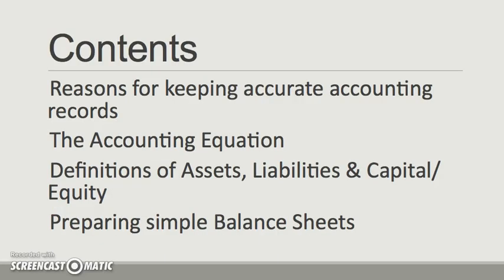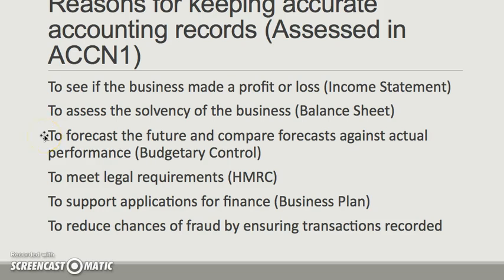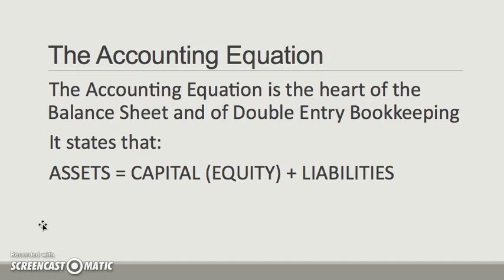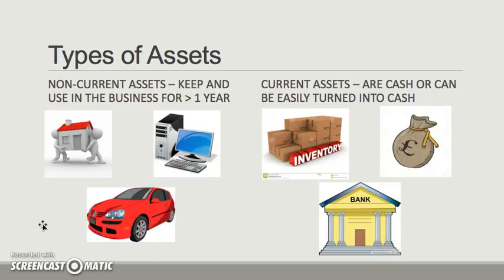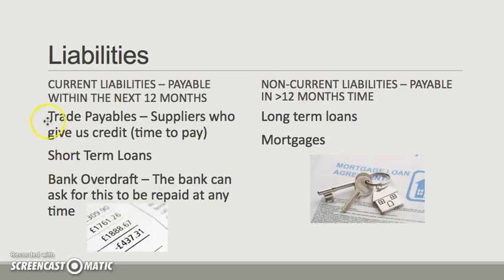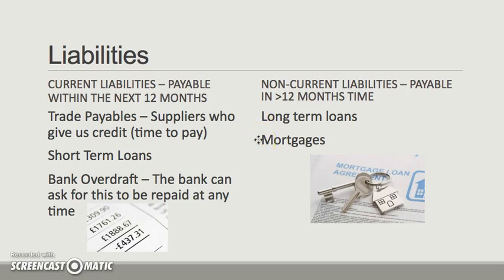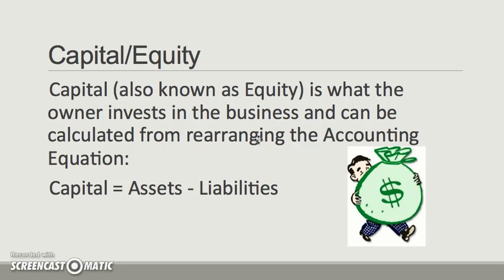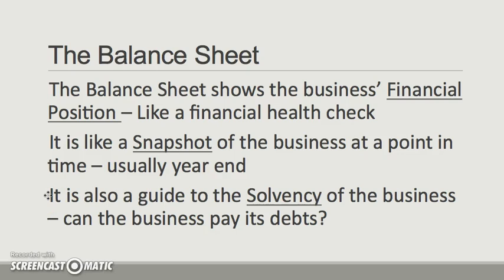Introduction to Accounting, The Accounting Equation and The Balance Sheet (Part 1)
This is the first of two screencasts introducing the purpose of recording transactions, the Accounting Equation and defining the terms Assets, Liabilities and Capital (Equity)